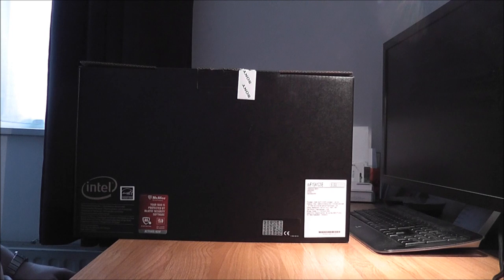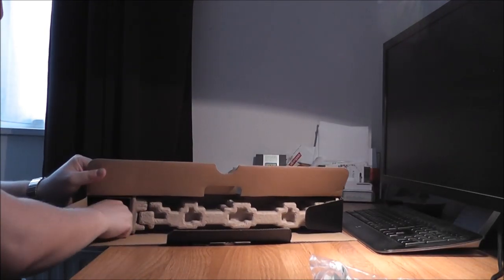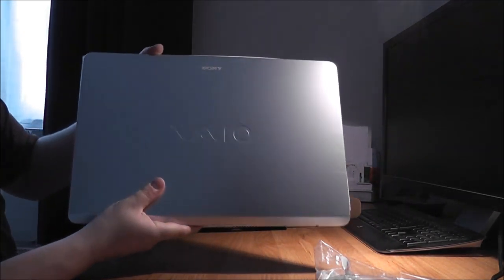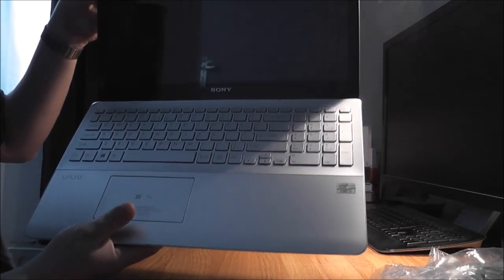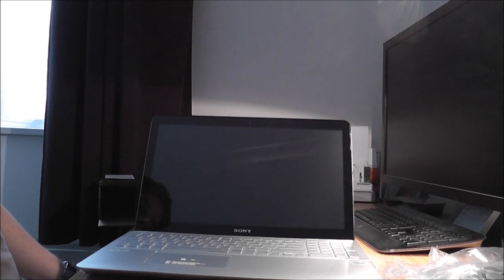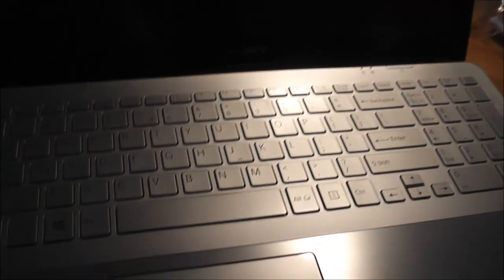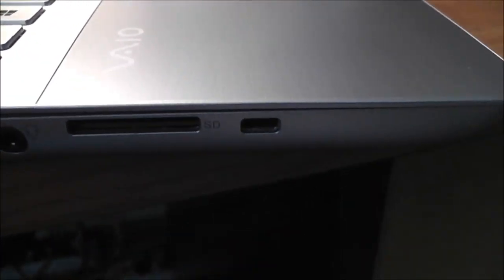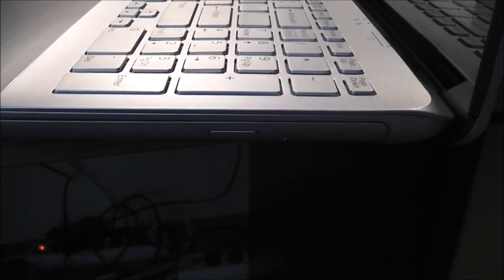sony vaio fit 15 laptop unboxing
This is an unboxing of the Sony Vaio Fit 15 laptop. This laptop can be customized at the sony site. For this laptop I chose a 15 inch touchscreen with full HD (1920x1080), An i5 intel processor, NVIDIA® GeForce® GT 735M 2 GB, 1Tb harddrive with 8Gb flash ssd,   8 GB 1600 MT/s DDR3L-SDRAM, Blu-ray disc writer and windows 8 64bit. The back and part of the front is made of brushed aluminum. You can choose between different colors (black, silver, pink). Although thin, this is not an ultrabook. But it has an optical drive which I think is a big plus. My experience so far with the laptop has shown me several pros and cons.
Pros
-HD touchscreen very smooth and sharp
-Fast startup and wake
-Nice design
-fully featured laptop

Cons
-Viewing angle screen not great
-battery life 2 maybe 3 hours
-wifi signal weak

The only problem I find irritating is the weak wifi signal. If you are in a good position in front of the monitor there is no hassle with the viewing angle. I bought this laptop mostly for work at home so a long battery life is not neccessary for me. The Vaio is fast en runs all programs smooth. The touchscreen is very nice as is the full hd resolution. And there are enough ports to play with. This is an affordable allround laptop with a nice design and good specs.